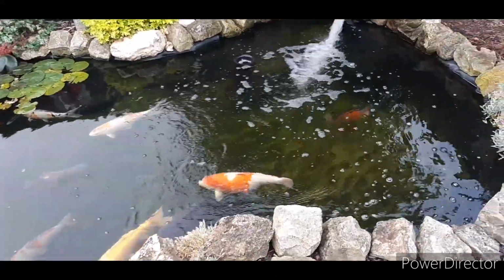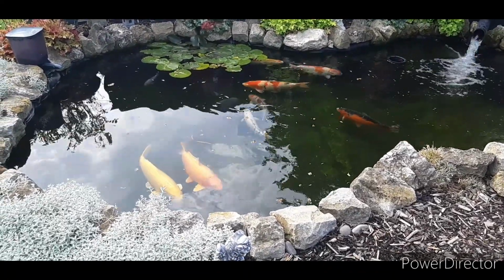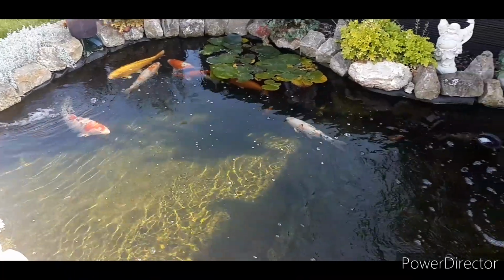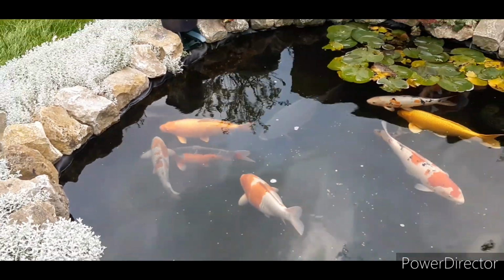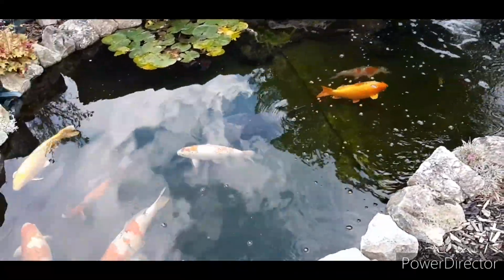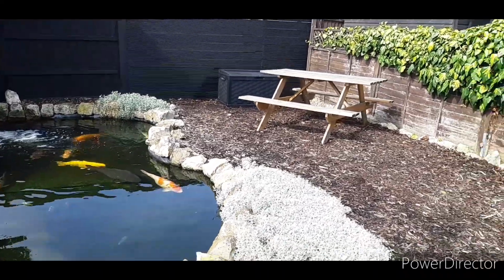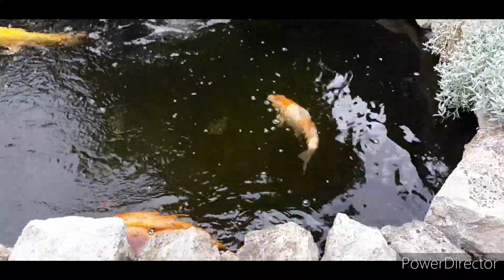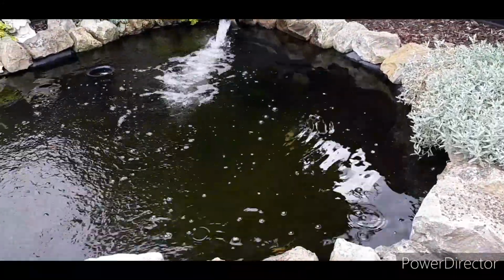Pond Video 5... WOW! what a busy week!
Ads's Koi

Ramseys D.I.Y Koi Pond

i just want to give both these chaps a massive thumbs up 👍🏻 for both recently giving me a shout out. its very much appreciated